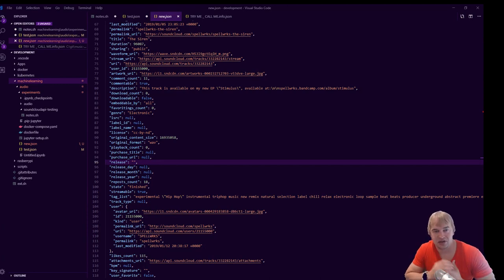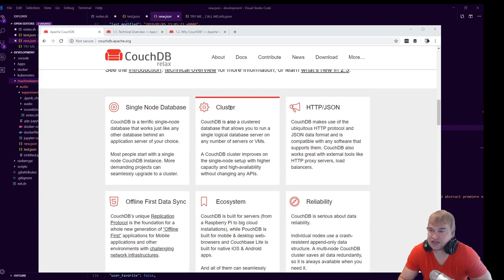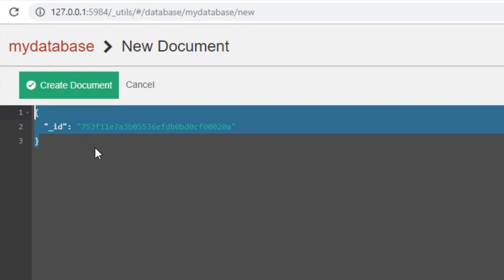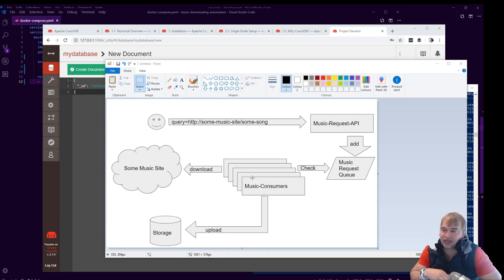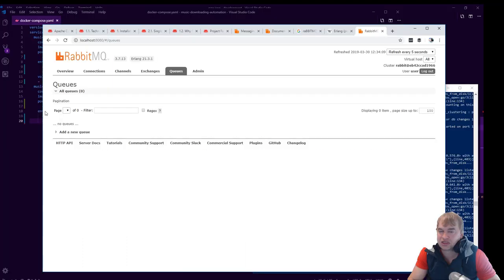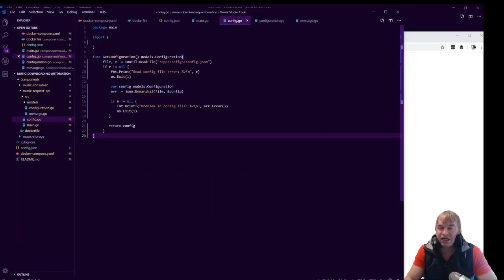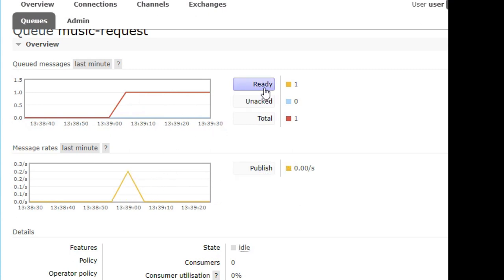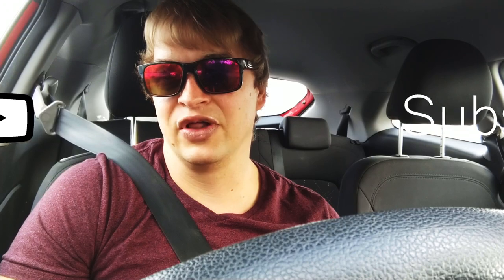Coding a music finding system #1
In this video I attempt to build a music finding system with an algorithm that helps me find and obtain commercially usable music for my youtube videos.
This will save me hours of manual work :)